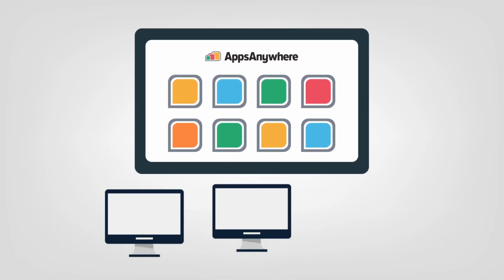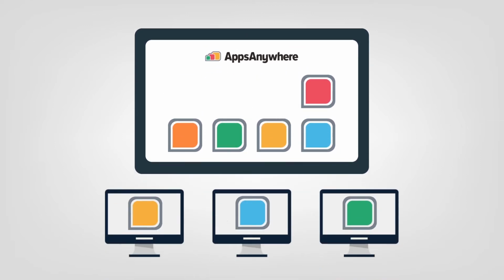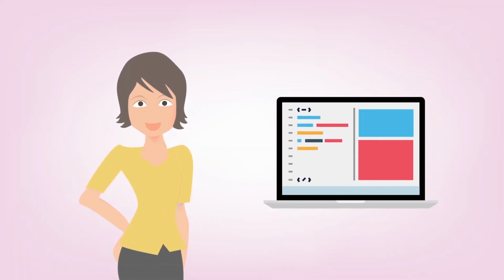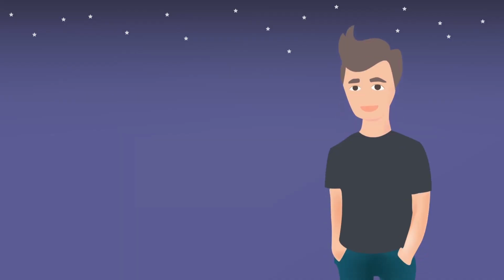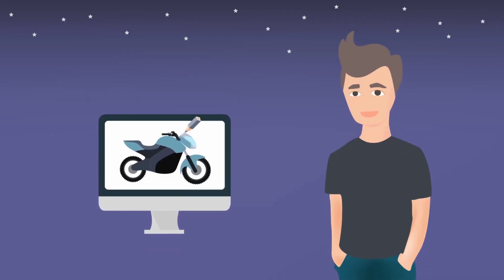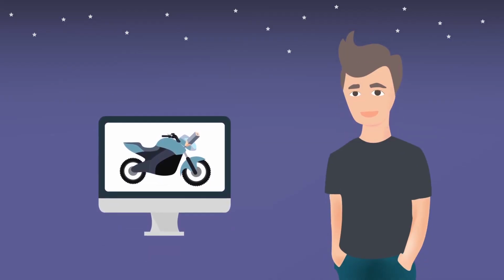How to access AppsAnywhere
AppsAnywhere is an ‘app store’ for accessing software on any university computer or your personal laptop, so you can study and work on projects anywhere, anytime.